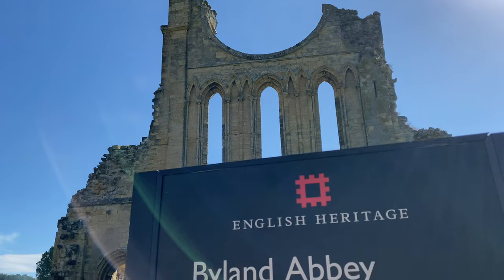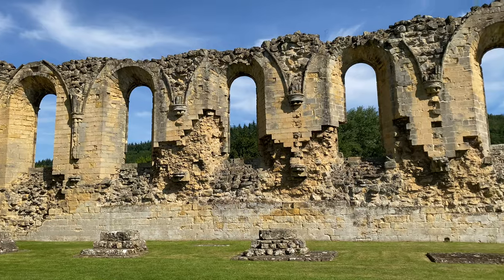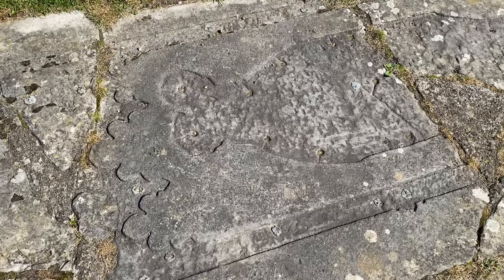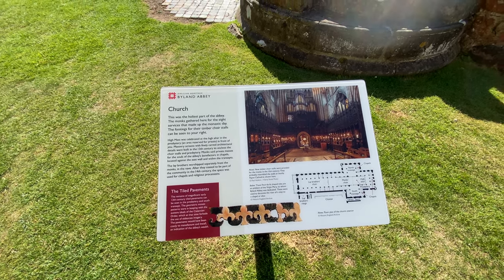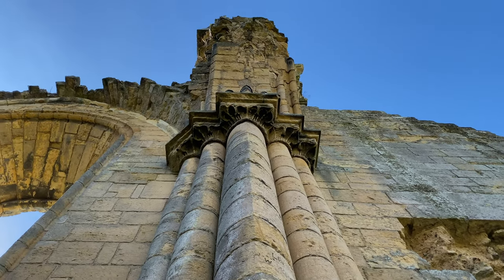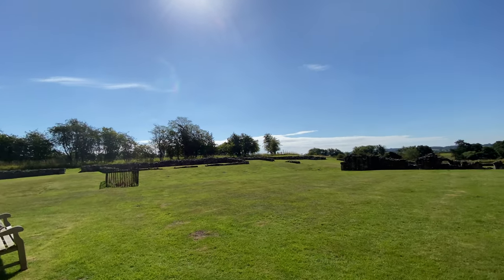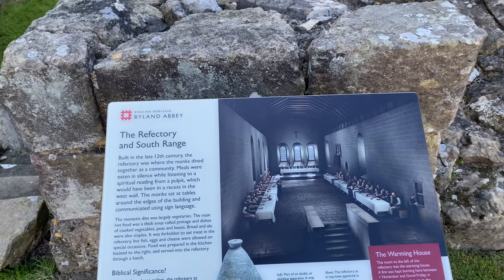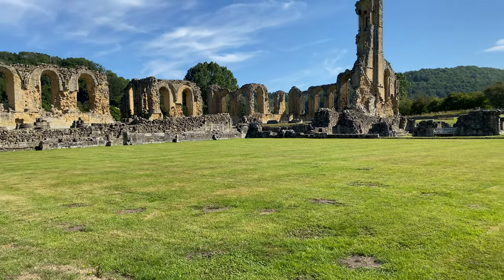Byland Abbey Ruins | North York Moors National Park | England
Byland Abbey is a ruined abbey in North Yorkshire, England in the North York Moors National Park.  It was made a Cistercian Abbey in 1147.  The design of the church was one of the most elaborate attempted for a Cistercian Abbey at that time.  There are standout decorative 13th century floor tiles all around the ruins.  The large, imposing ruins still give an idea what life was life for the monks and lay brothers that lived at the abbey.

It is now an English Heritage site and well worth a visit.  The volunteers on site are incredibly knowledgeable and helpful too.